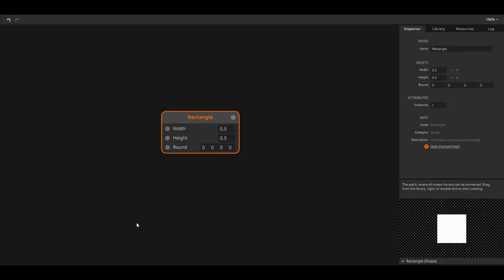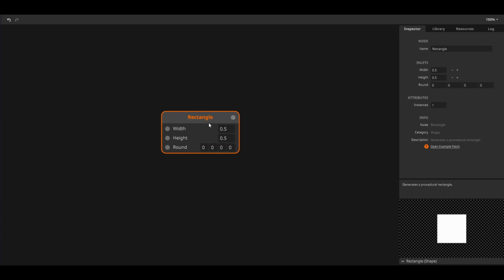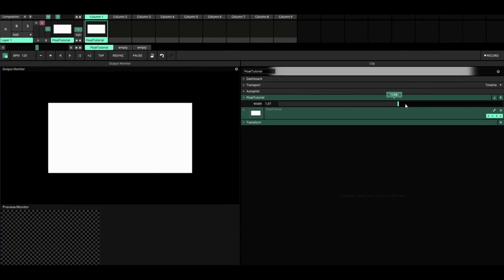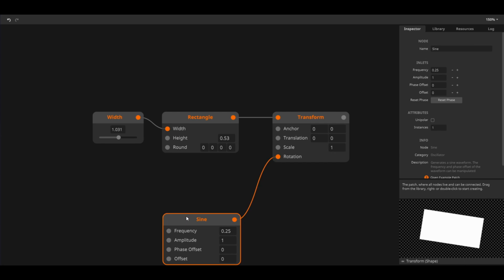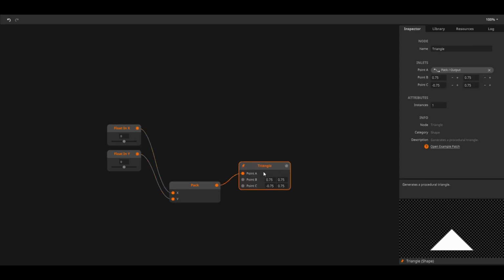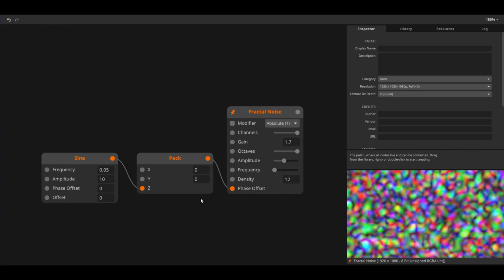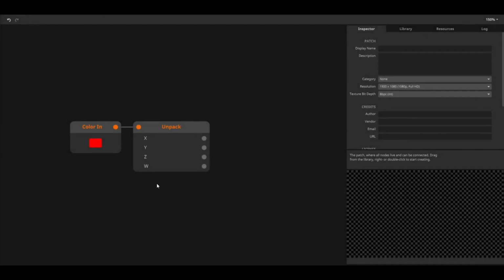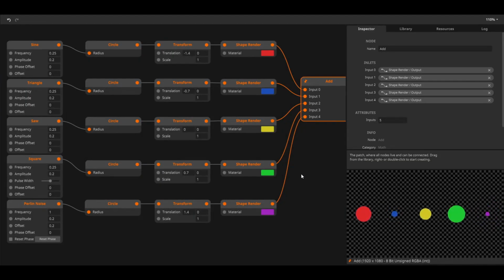1.4 Phao - Wire Training Video - Floats mov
Video này giải thích cách thức hoạt động của số dấu phẩy động và cách đóng gói và giải nén dữ liệu.